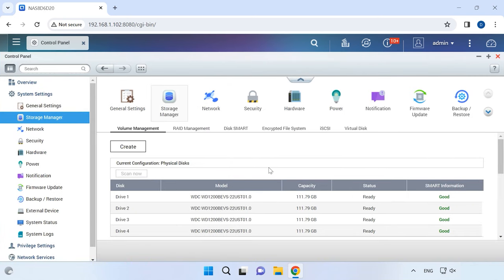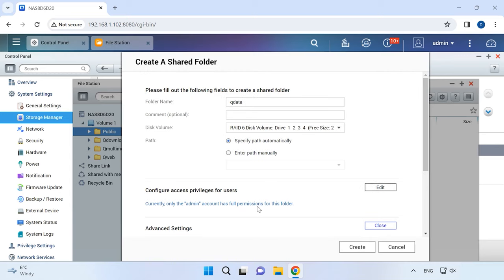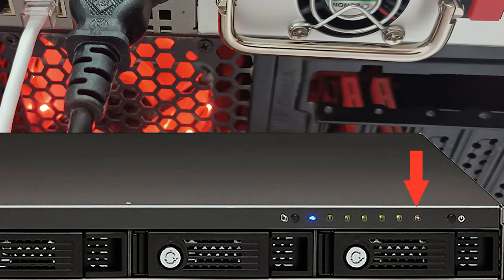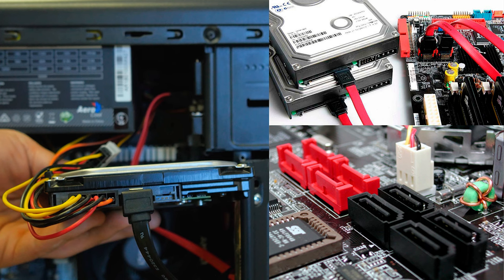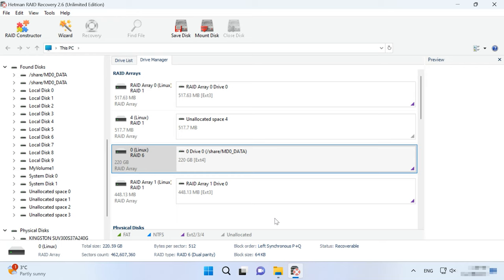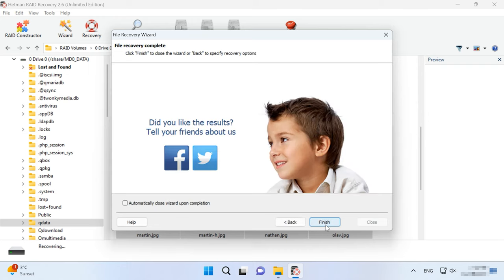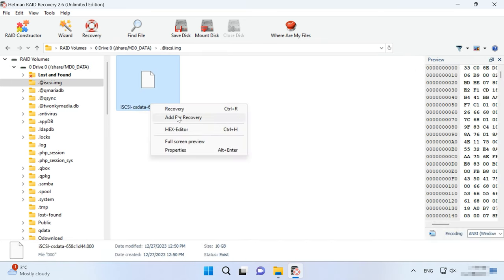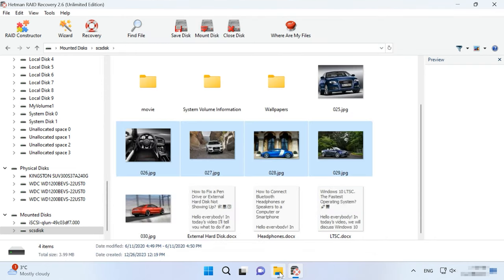The Ultimate Guide to Recovering Data from RAID 6 on a Non-Operable NAS Qnap TS-439U-RP/SP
⭐⭐⭐⭐⭐ Discover the essential guide to recovering data from RAID 6 on a non-operable NAS QNAP TS-439U-RP/SP in this comprehensive tutorial. If you're facing data loss issues or need to retrieve files from a non-operational NAS, you're in the right place. Join us as we provide expert solutions and step-by-step instructions to help you recover your data effortlessly. Learn critical steps and gain insights into ensuring the safety of your valuable files stored on RAID 6 arrays.

📚 Content:
00:00 – Intro
01:11 - How to create a RAID 6 on Qnap NAS
03:18 - Identifying possible issues on Qnap NAS TS-439U
04:24 - How to recover data from RAID 6
07:56 - How to recover data from a virtual LUN disk on iSCSI target
09:48 - Conclusion